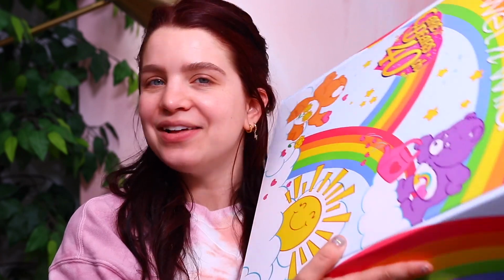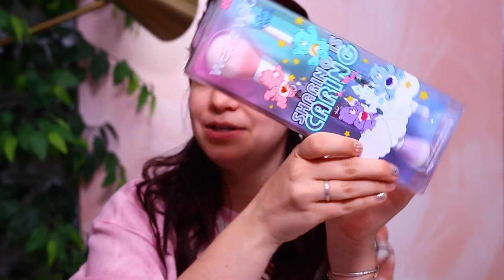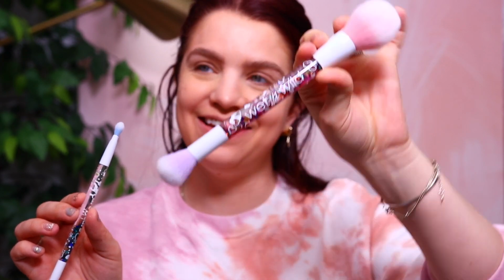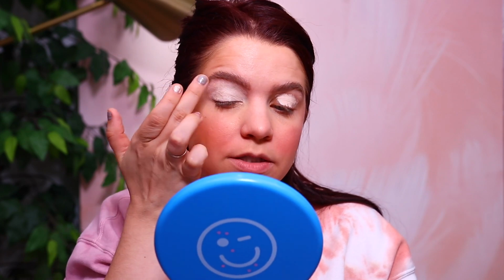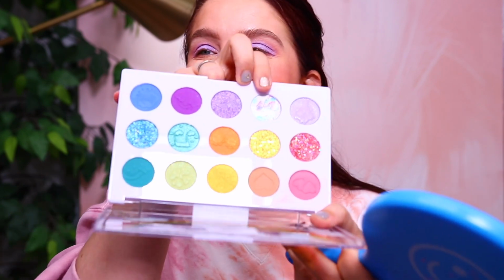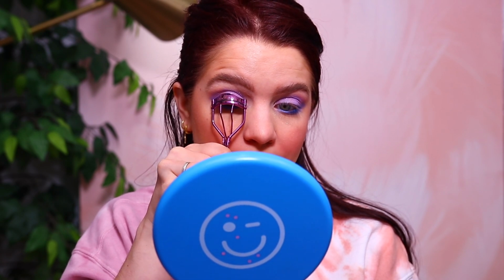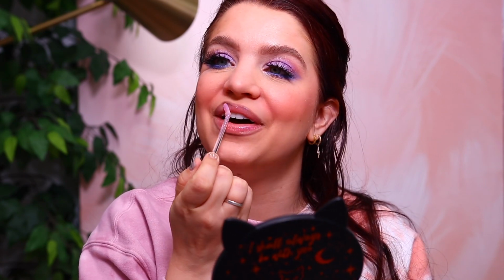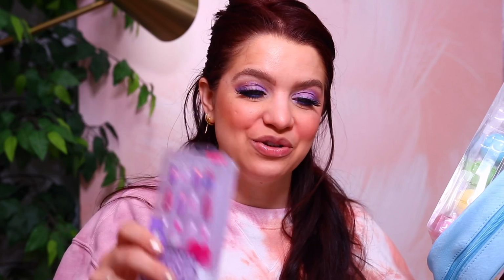WET N WILD X CARE BEARS COLLECTION REVIEW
WET N WILD X CARE BEARS

My Camera
My lens